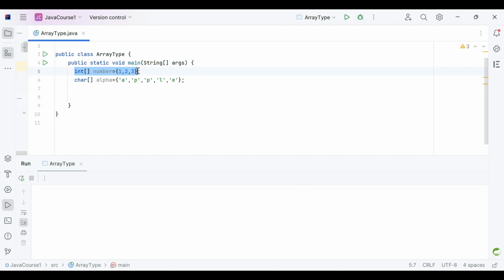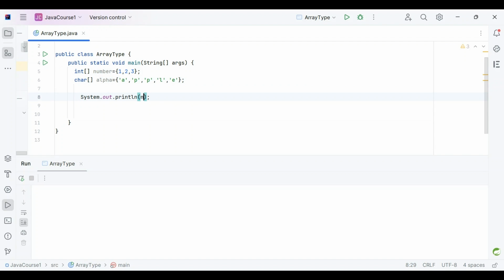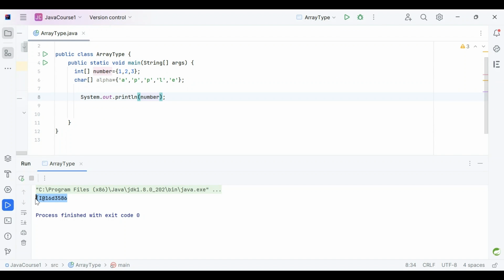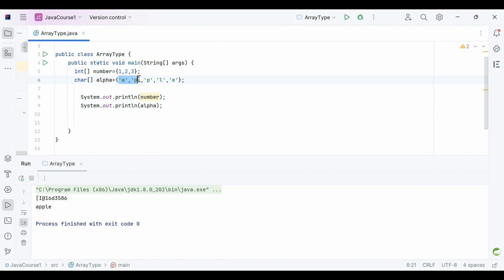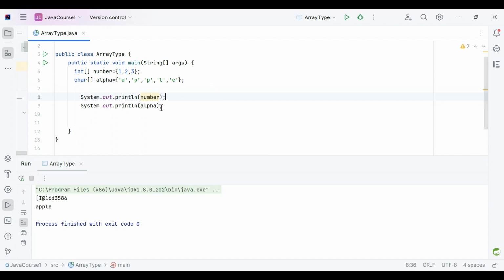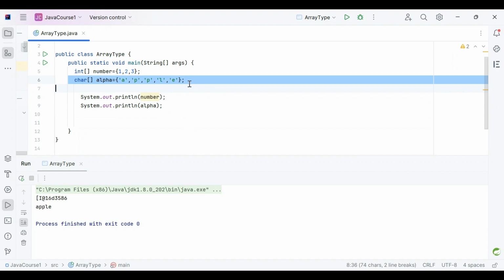Why Java Converts char[] to String-like Output???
The video takes an example of int array and  char array ,and explains how java automatically converts an array of char (char[]) to a string-like representation when printed because of how the language is designed to handle character arrays. This behavior stems from the close relationship between character arrays and strings in Java.
The println(char[]) method is part of the PrintStream class and is specifically overloaded to handle character arrays by printing them as a string of characters.
Other arrays, like int[], do not have a similar overloaded method, so Java defaults to printing the memory reference unless you explicitly convert the array to a string using utilities like Arrays.toString().